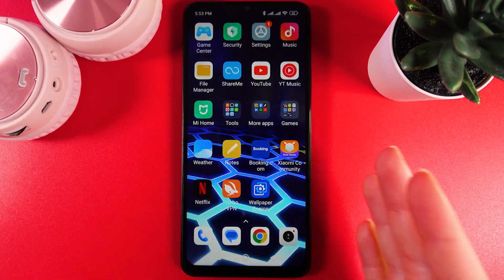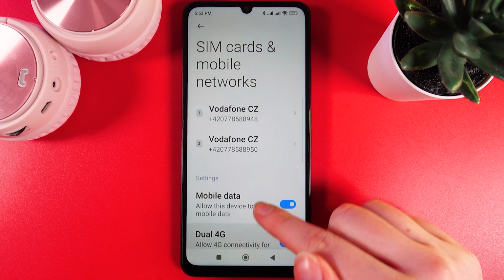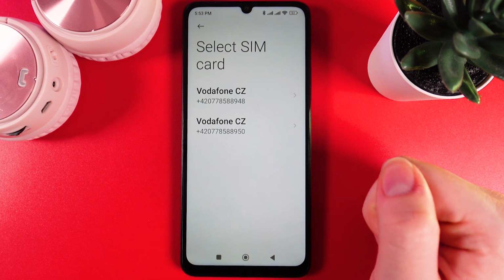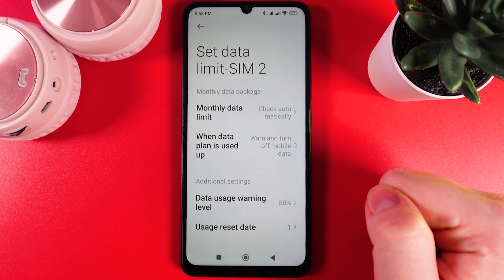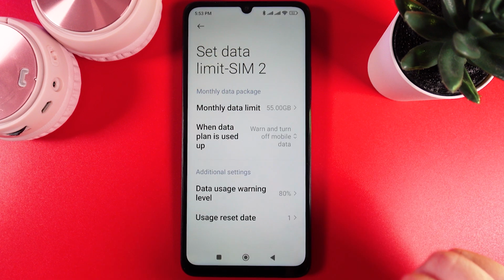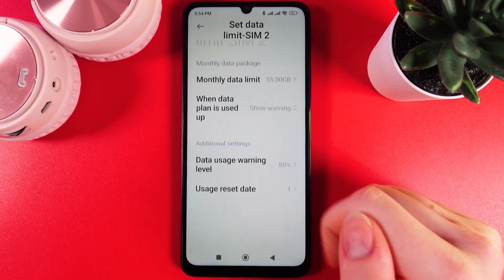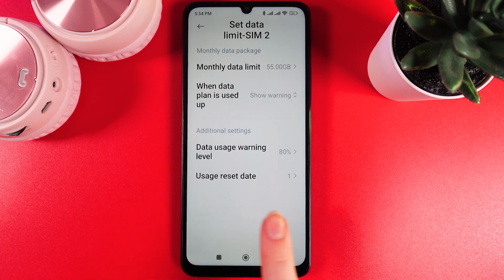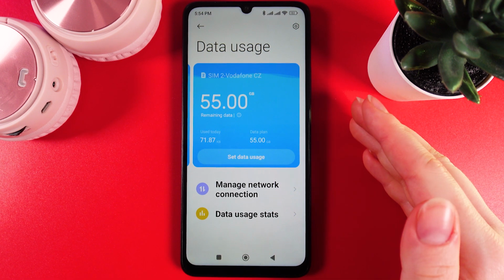How to Set a Mobile Data Usage Limit on Xiaomi Redmi 13C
Hello! In today's tutorial, I'll show you how to set up a mobile data limit on your Xiaomi Redmi 13C. First, we'll navigate through the main menu to access the Settings. From there, we'll enter 'SIM cards & Mobile networks', followed by 'Carrier settings' to find details on your mobile data. I'll guide you on setting a monthly data limit—for example, 55GB—and how to manage notifications when you're nearing that limit, including options to either just show a warning or show a warning and turn off mobile data. You will also learn to specify the day each month when your data limit should reset. Enjoy the video and find out how you can manage your data efficiently using your Redmi 13C.

Setting Up a Data Usage Limit on Xiaomi Redmi 13C
How to Manage Mobile Data on a Xiaomi Redmi 13C
Configuring Mobile Data Settings for Xiaomi Redmi 13C